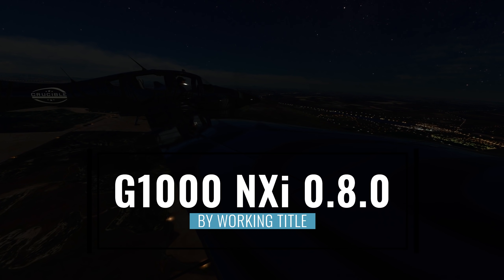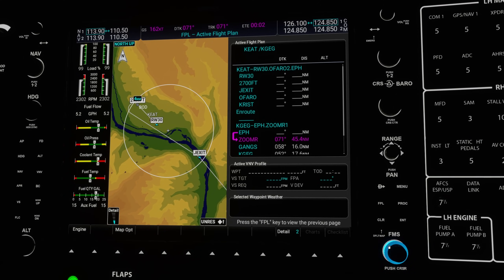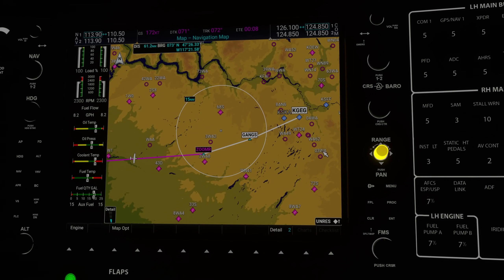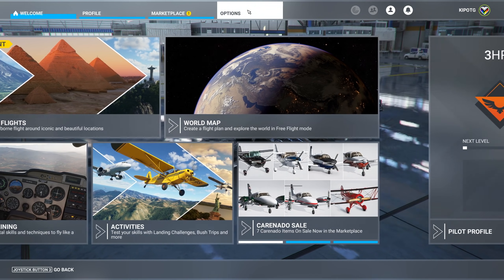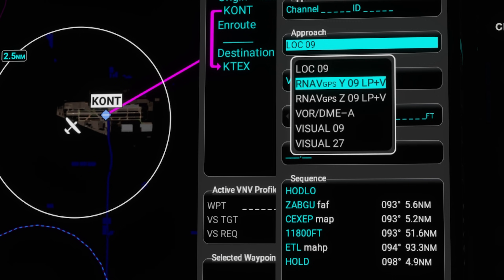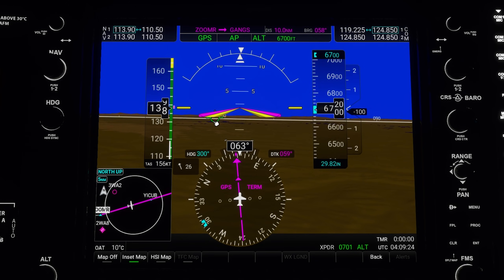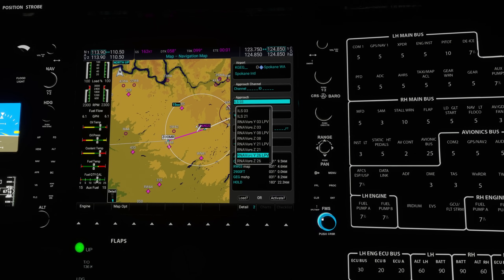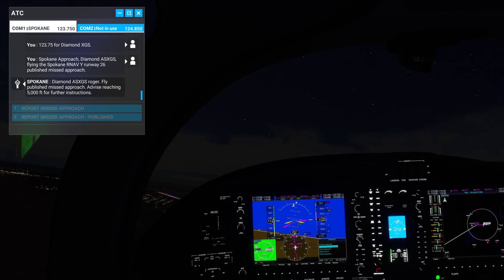MSFS: G1000 NXi Update 0.8.0 - Missed Approach Procedures / Map Panning / More RNAV Approach Types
Version 0.8.0 of the NXi mod adds missed approach procedures, automatic and manual map panning, a textual METAR, the Flight Path Marker, and support for more RNAV approach types like LNAV, LNAV/VNAV, and LP. You can get the G1000 NXi add-on directly in the MSFS Marketplace. Version 0.8.0 was released on October 19, 2021.

=== Chapters ===

0:00 Introduction
0:22 Map Auto-Pan & Zoom
1:08 FPL METAR/Weather
1:42 Panning the map with the Range knobs
2:55 Changing to the "Lock" interaction style
3:28 New RNAV approach types
4:16 Flight Path Marker
5:26 Zero-pitch-line compass headings
5:57 Missed Approach Procedures
7:05 Conclusion

=== Discord Server ===

If you want to chat with me and others who follow the channel, join us here in the "On The Ground" Discord server

I am not a flight instructor and my videos are not to be used as a resource for real-world flight training. They are only intended as tutorials for casual use in flight simulators such as Microsoft Flight Simulator.